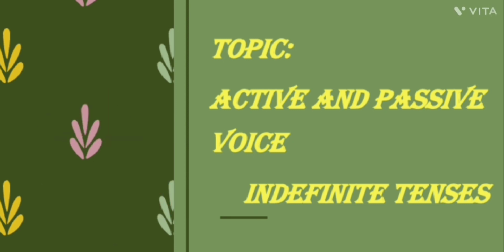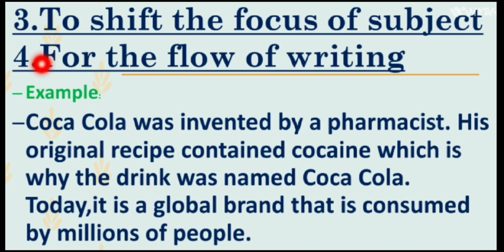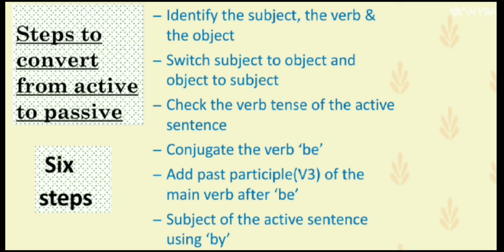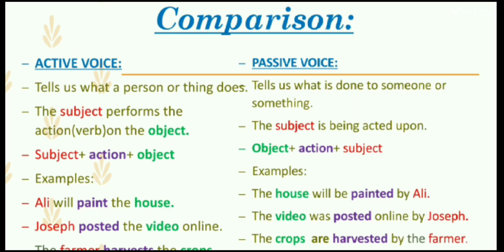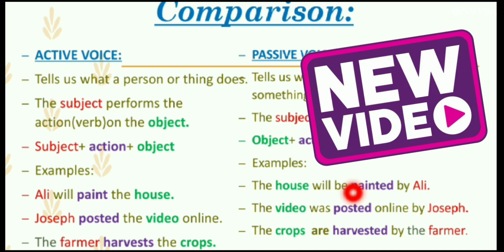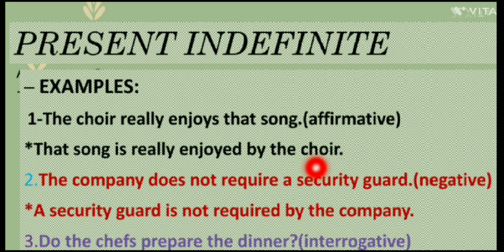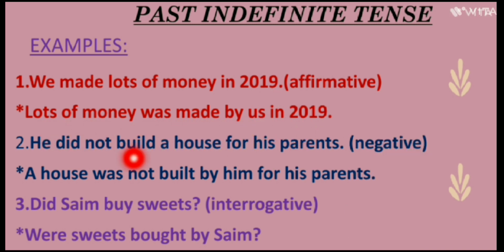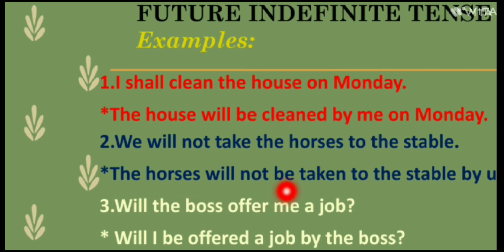Active and Passive Voices | Indefinite Tenses | grammar | languagefy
Active Passive Voice is one of the important Questions in all competitive Exams either in school or college and the university level too. Students make mistakes because of tense identification and placement of helping verbs , so they loose marks...lets languagefy active and passive voices in English together...